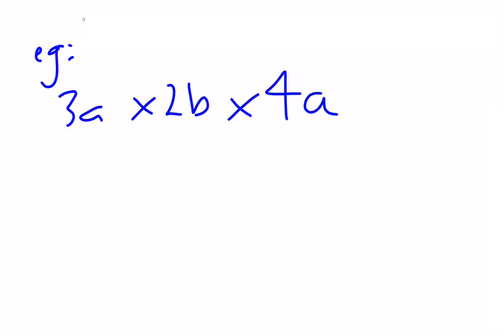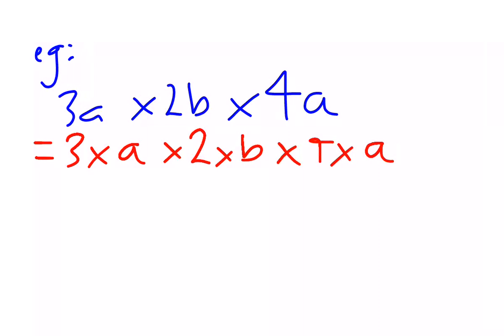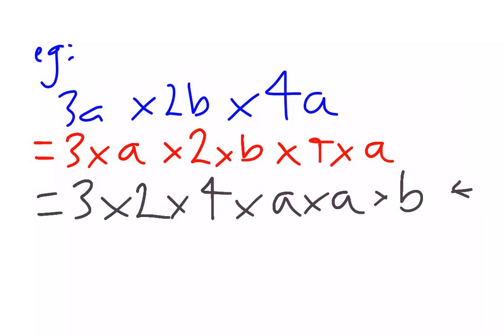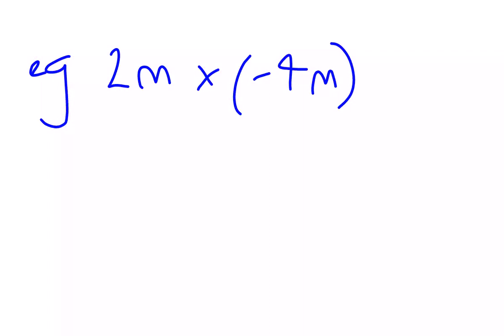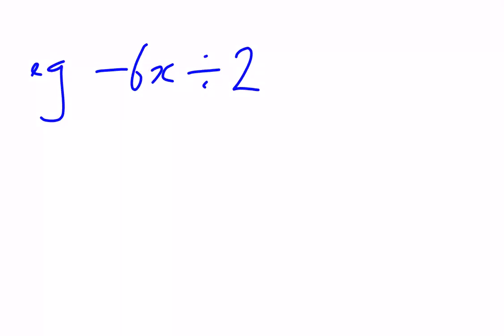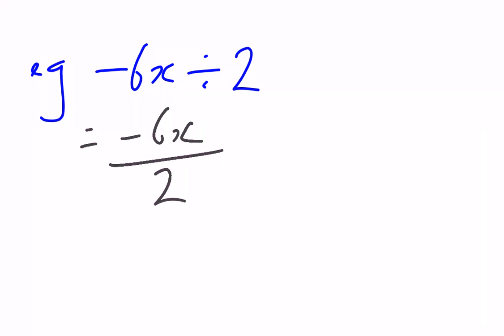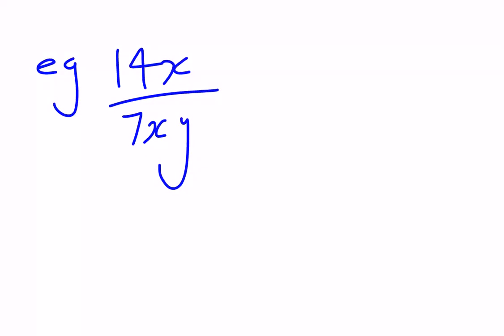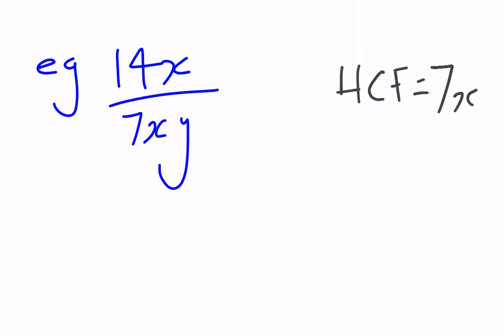Algebra: simplify expressions by multiplying and dividing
The topic playlists for Australian Mathematics can be found on my Extend and apply the laws and properties of arithmetic to algebraic terms and expressions (ACMNA177)